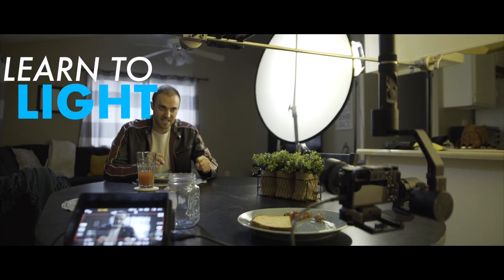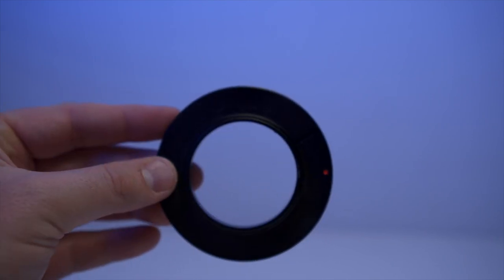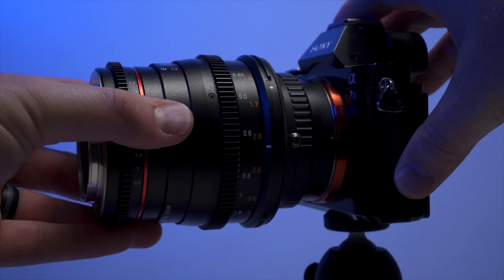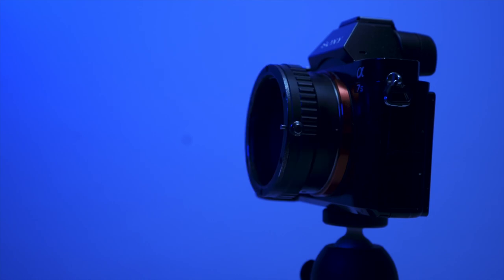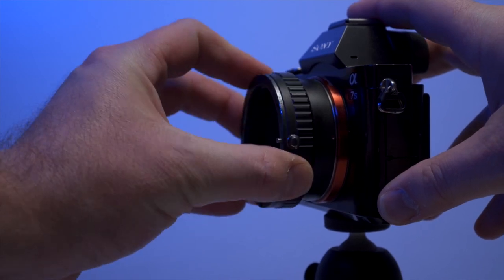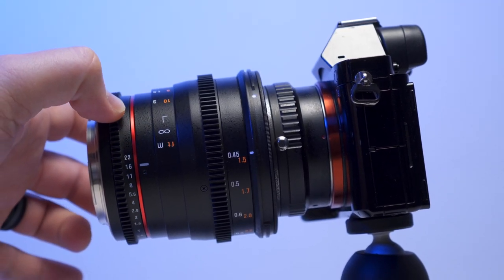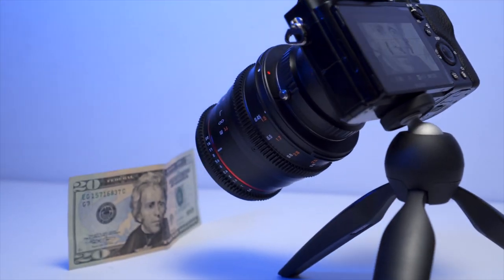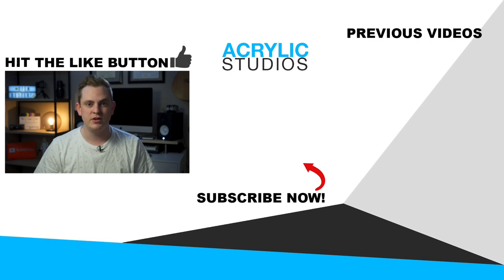Macro Videography Using Reverse Mount Lens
Turn any lens into a macro lens. Learn how to shoot macro video using a reverse mount lens adapter.  Macro lenses can be expensive, so if you're on a budget, using a reversing ring or reversal ring for macro photography and video is a great alternative.  It can seem strange to reverse mount a lens for macro, but it works great with Canon lenses or any others really.

Personally I'm using the Fotodiox 77mm Macro Reverse Mount Adapter for using Canon EOS camera, but there are plenty of great ones out there for around $15 US dollars.

Be sure to get one that is the correct mm for your lens as well as brand whether it's Canon, Sony, or Nikon mount, etc.

___LIGHTS___
5-in-1 Reflector